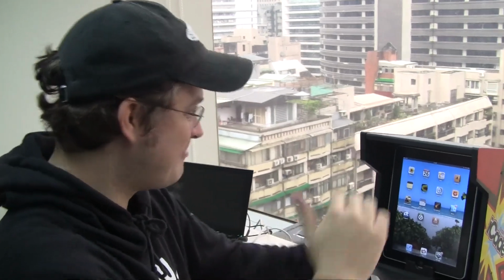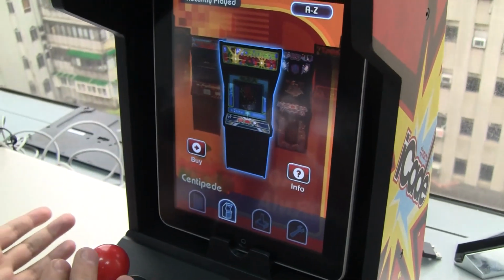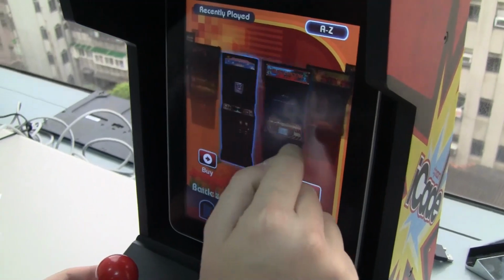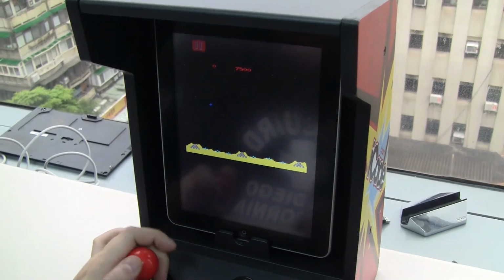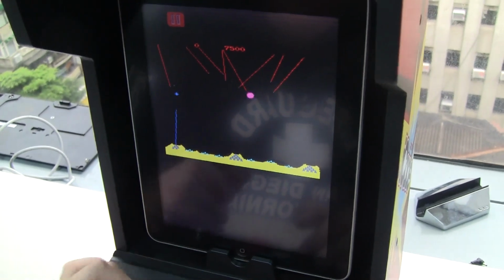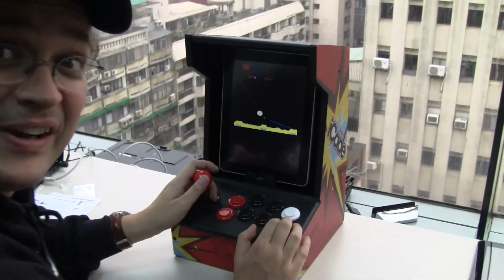iCade Assembling Time-Lapse - Retro Arcade for Apple iPad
icade Time-lapse video assembling of my new iCade iPad arcade cabinet and some initial impressions.